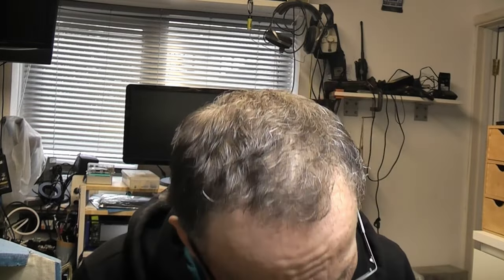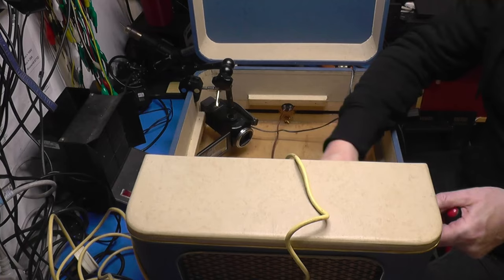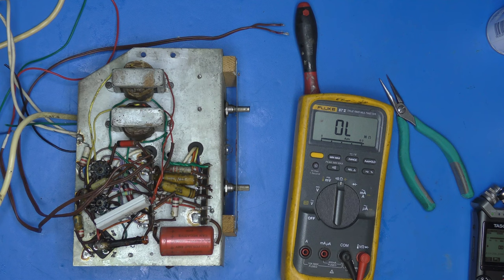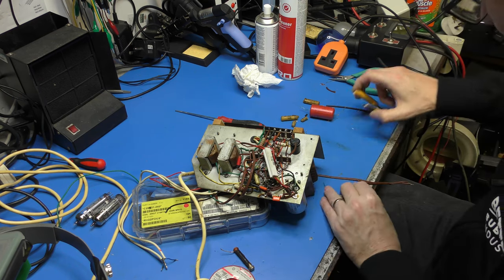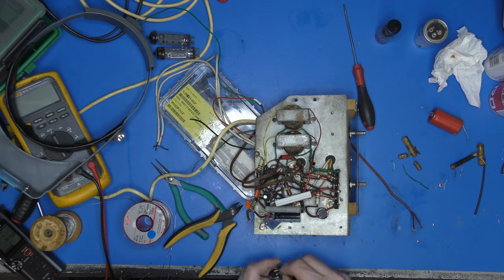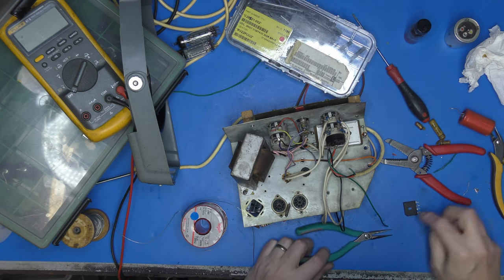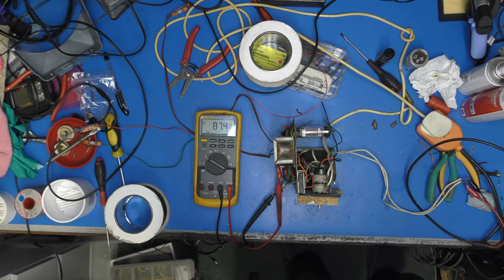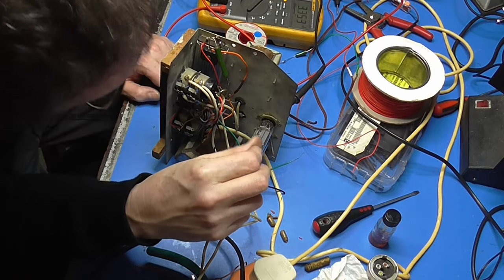Fidelity HF 10 - fixing up the electronics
Repairing and modifying the existing amplifier.

Getting to grips with the amplifier.

0:00-1:06 Intro and waffle
1:06-1:59 Quick inspection
1:59-10:45 Removal of the Electronics
10:45-17:22 Detailed inspection
17:22-19:45 Changing the wax capacitors
19:45- 22:09 Changing the preamp smoothing
22:09-23:05 Have we found a schematic?
23:05-28:43 Changing the cathode resistor & bypass capacitor
28:43-36:24 Dealing with the smoothing can
36:24-38:35 Any resistors out of spec?
38:35-46:27 Dealing with the rectifier
46:27-56:25 Initial testing & adjusting the HT
56:25-56:59 Outro
56:59-1:00:05 Titles
1:00:05-1:00:30 Outtakes